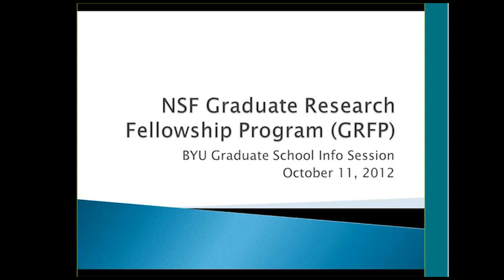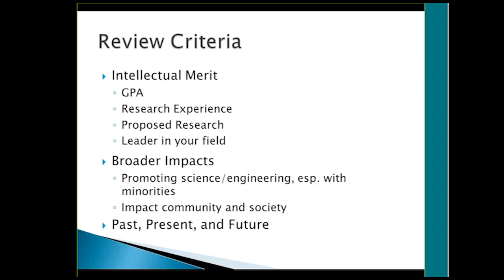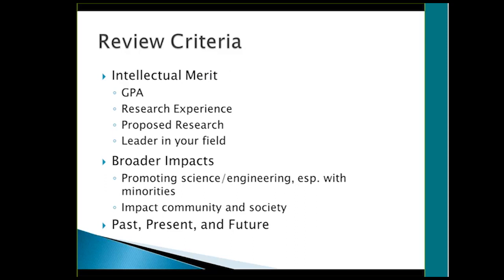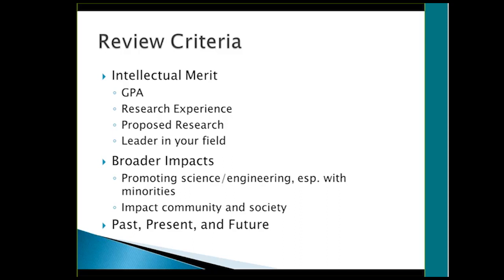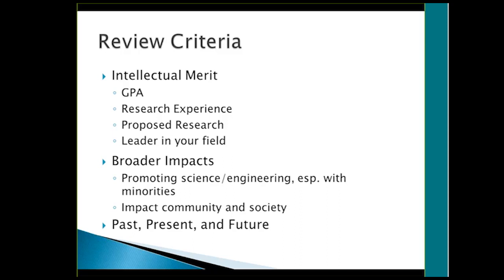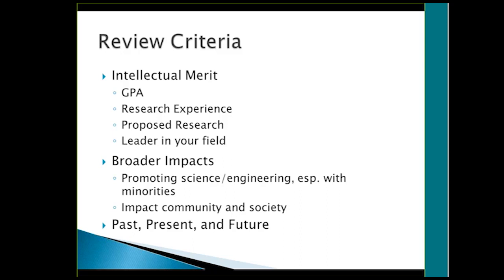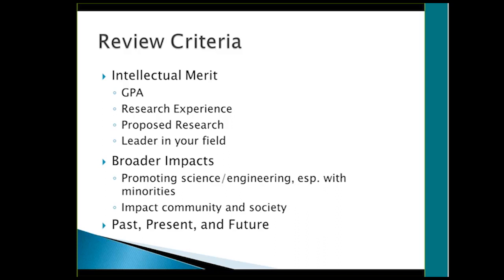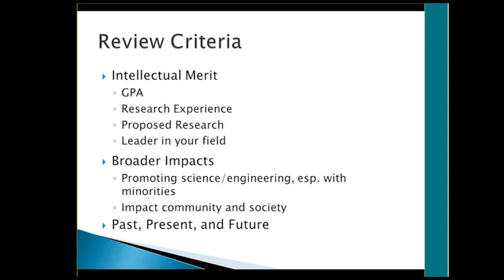NSF Graduate Research Fellowships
Panel on obtaining a National Science Foundation Graduate Research Fellowship delivered at an information session for prospective graduate students.